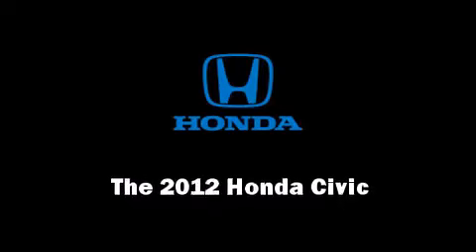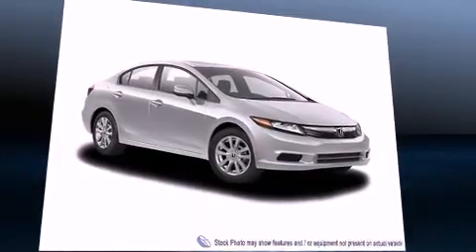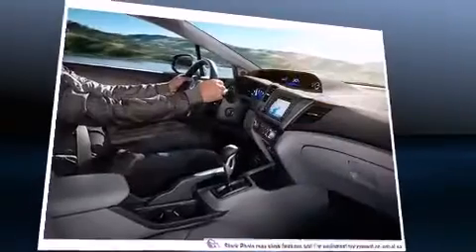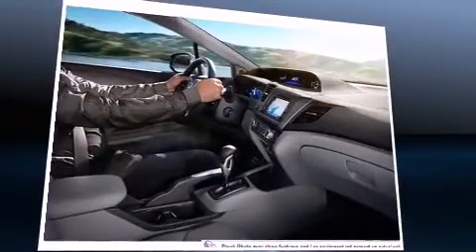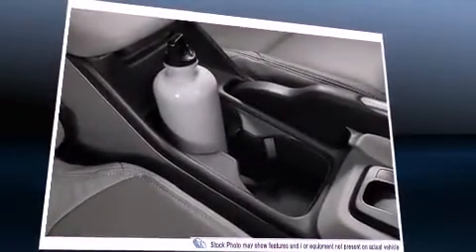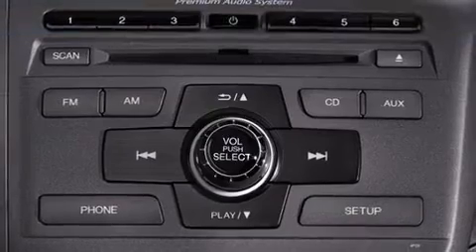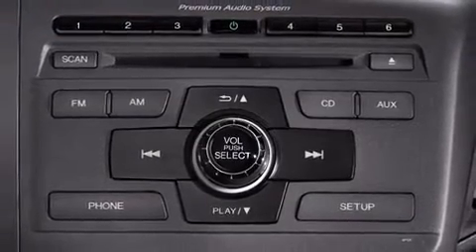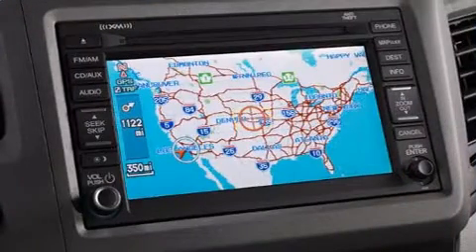2012 Honda Civic EX-L in O'Fallon, MO 63368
Climb inside the 2012 Honda Civic. This 4 door, 5 passenger sedan offers the latest in technological innovation and style. It features an automatic transmission, front-wheel drive, and a 1.8 liter 4 cylinder engine. All of the premium features expected of a Honda are offered, including: variably intermittent wipers, a trip computer, heated seats, power moon roof, heated door mirrors, cruise control, and leather upholstery. Honda ensures the safety and security of its passengers with equipment such as: dual front impact airbags, head curtain airbags, traction control, brake assist, a panic alarm, and 4 wheel disc brakes with ABS. With electronic stability control supplementing mechanical systems, you'll maintain precise command of the roadway. We know that you have high expectations, and we enjoy the challenge of meeting and exceeding them! Please don't hesitate to give us a call.